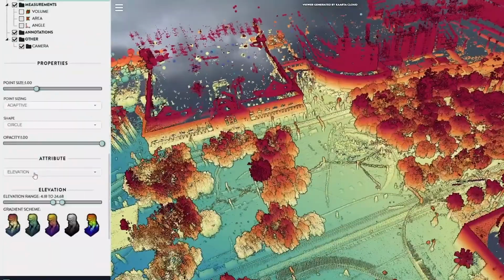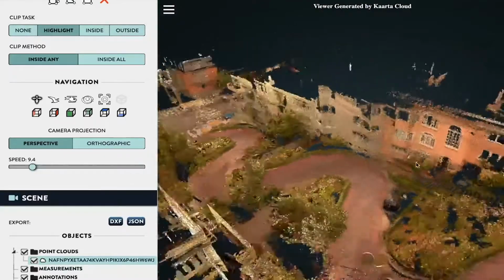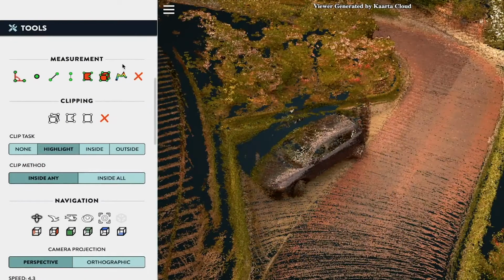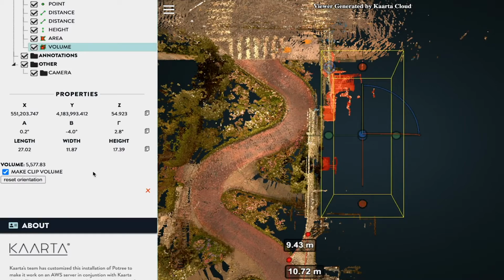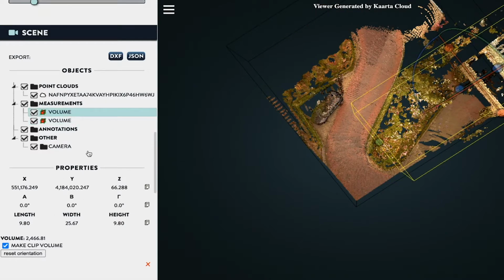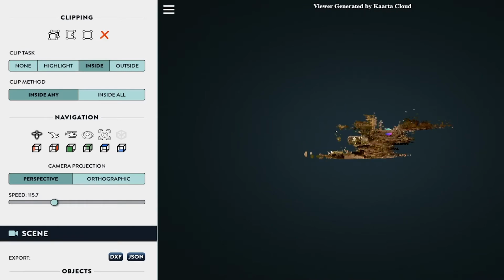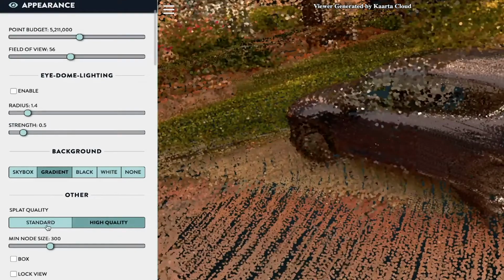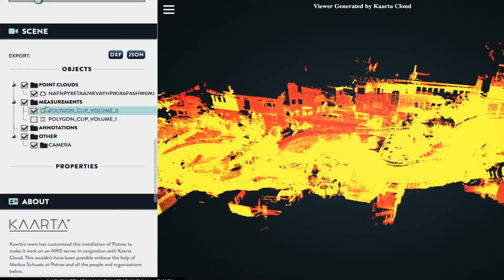Kaarta Visualization Video Full (27min).mp4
Comprehensive walk through of Kaarta Cloud's visualization features